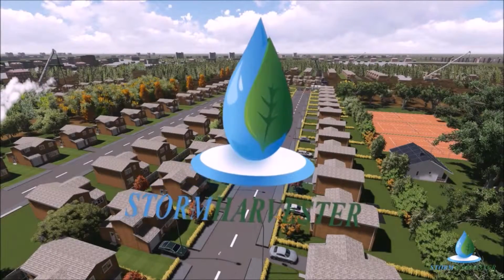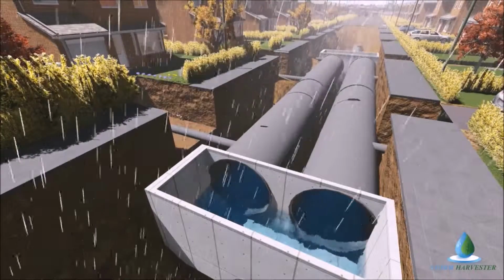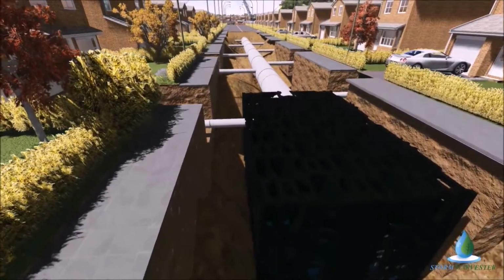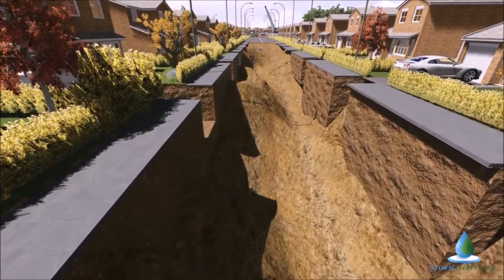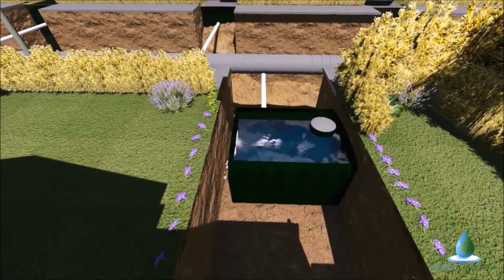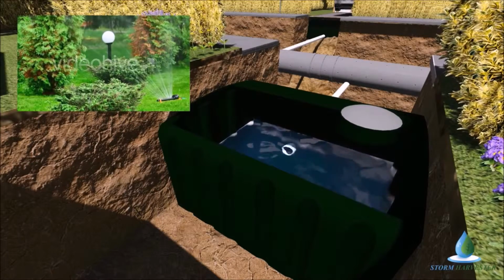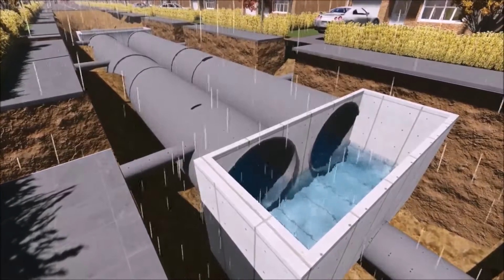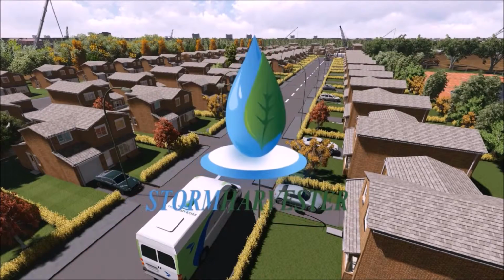Final Video With Pro Voice